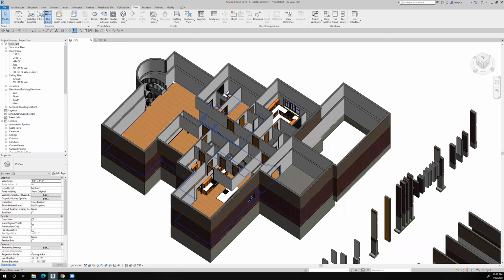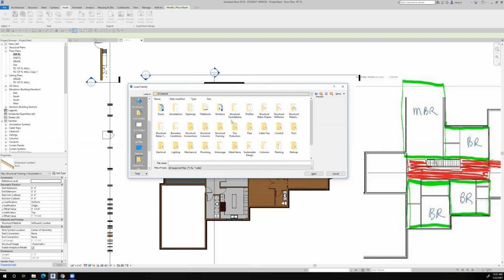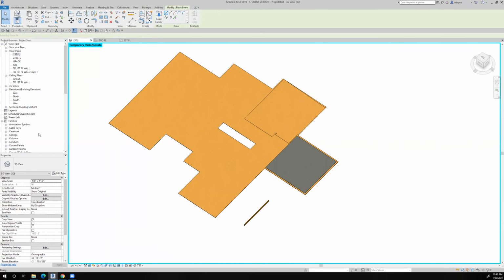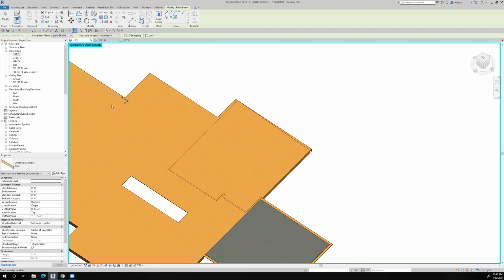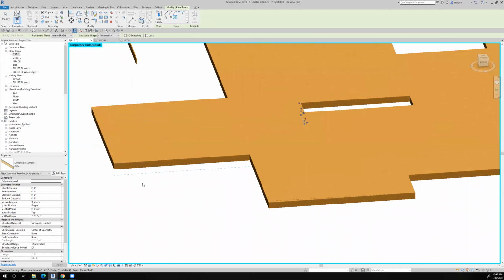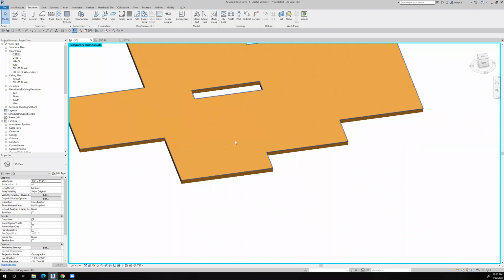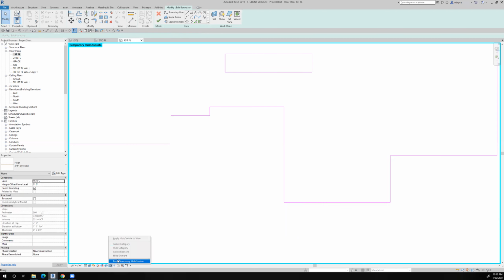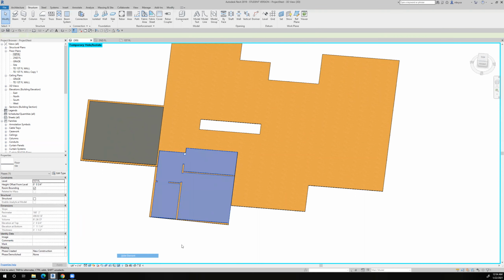ADDING RIM JOIST TO FIRST FLOOR